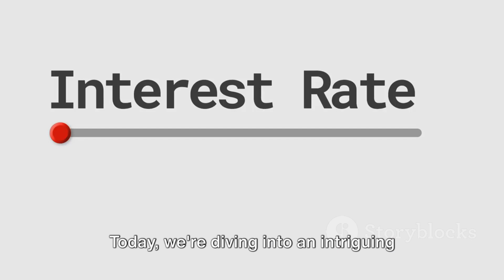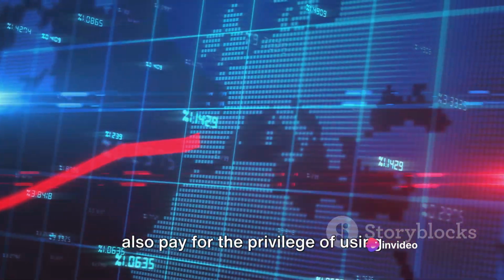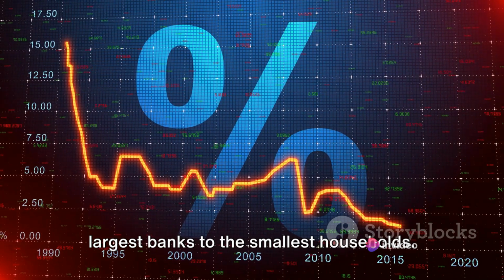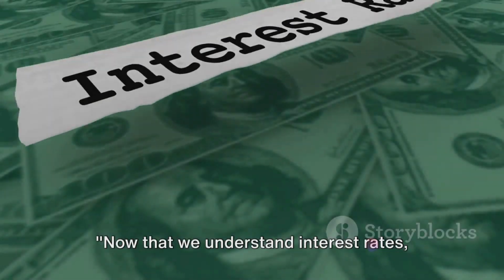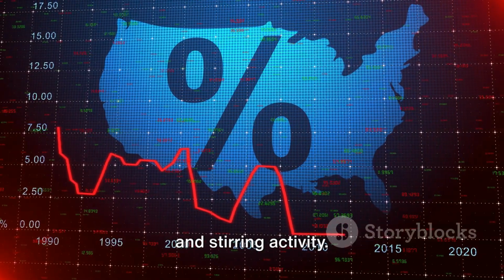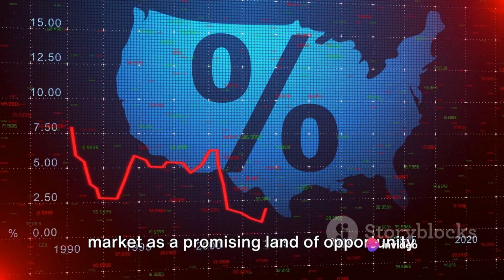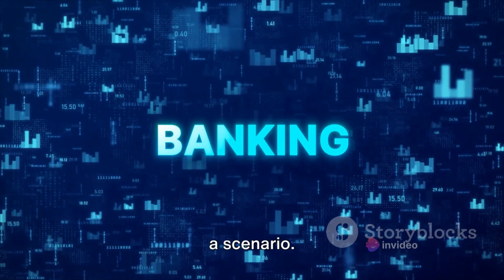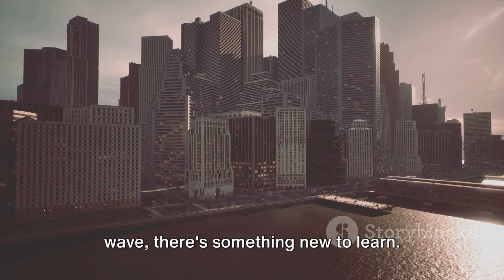How Interest Rates Affect Stock Market?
Welcome to Dividend Dreams, your go-to destination for mastering the art of dividend investing! 📈💰

Dive into a world of financial wisdom and wealth-building strategies as we navigate the exciting realm of dividends. Whether you're a seasoned investor or just starting on your financial journey, our channel is here to empower you with knowledge, insights, and actionable tips to pave your way to lasting financial success.

🌐 Explore in-depth analyses of dividend stocks and market trends.
💡 Gain valuable insights into crafting a robust dividend portfolio.
📊 Learn proven strategies to maximize passive income and achieve financial freedom.
📈 Stay informed with market updates, investment opportunities, and economic outlooks.